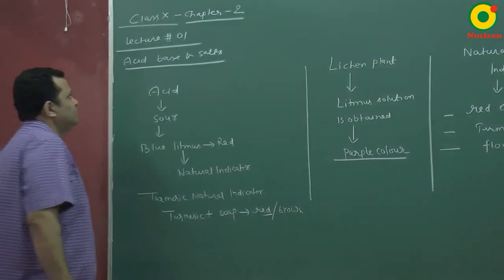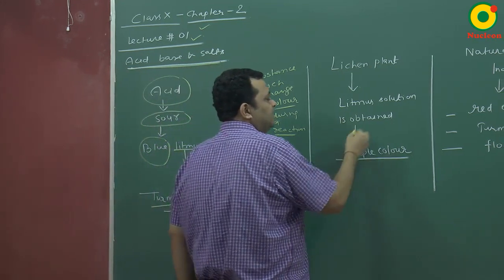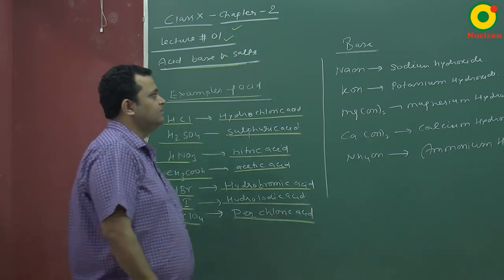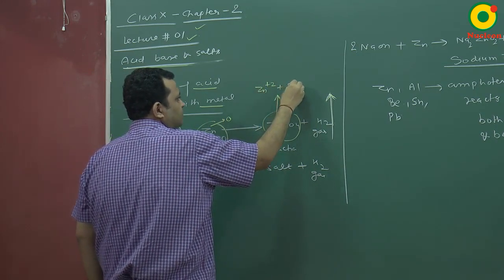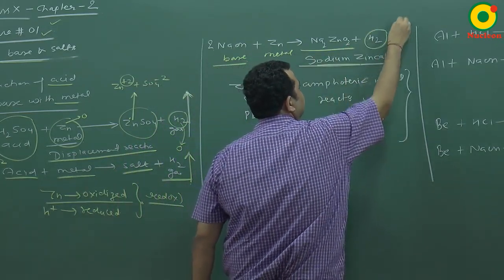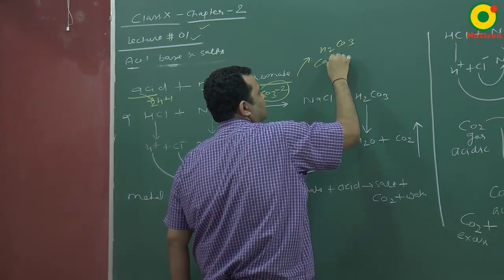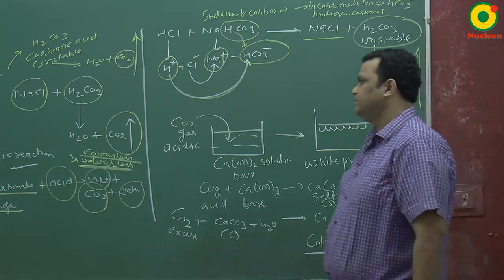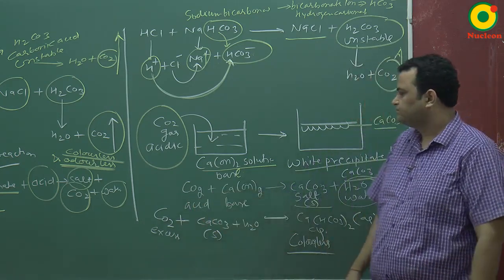Class 10 Science | Acid & Base -01 by NV sir @ Nucleon IIT JEE NEET Kota